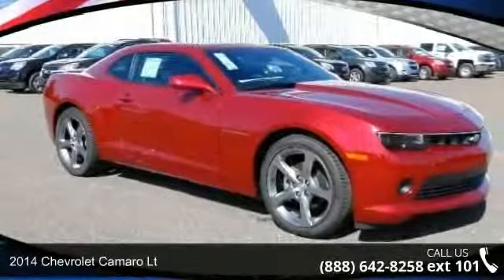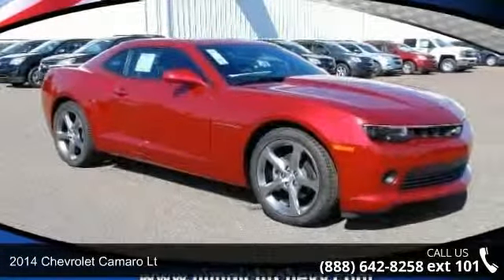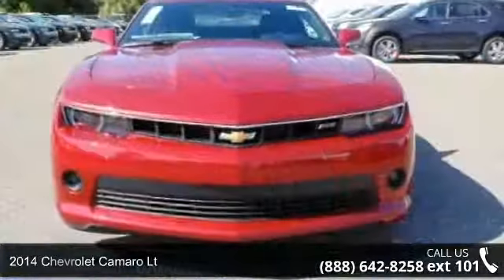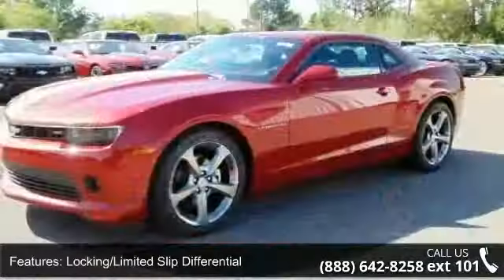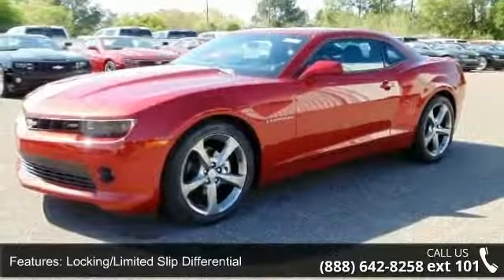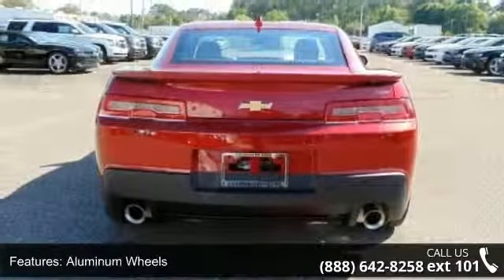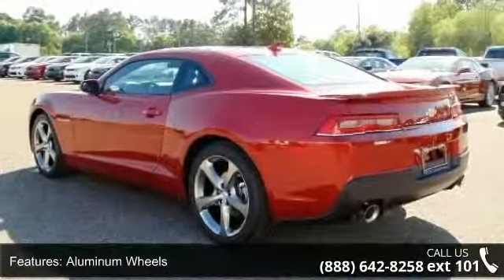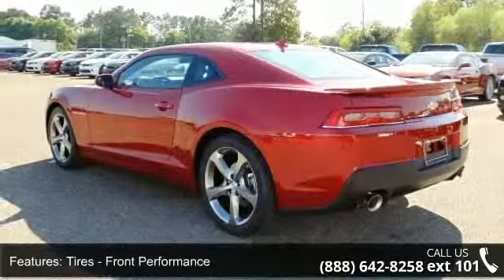2014 Chevrolet Camaro LT - Nimnicht Chevrolet - Jacksonville, FL 32210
Crystal Red Tintcoat exterior and Black interior, LT trim. iPod/MP3 Input, Onboard Communications System, Satellite Radio, TRANSMISSION, 6-SPEED AUTOMATIC, 1LT PREFERRED EQUIPMENT GROUP, ENGINE, 3.6L SIDI DOHC V6 VVT, Head Airbag, Aluminum Wheels, RS PACKAGE, First Oil Change Free. CLICK NOW! KEY FEATURES INCLUDE: Satellite Radio, iPod/MP3 Input, Onboard Communications System MP3 Player, Remote Trunk Release, Keyless Entry, Steering Wheel Controls, Electronic Stability Control. OPTION PACKAGES: RS PACKAGE includes (R42) 20" x 8" front and 20" x 9" rear flangeless, painted aluminum wheels with Midnight Silver finish, (D80) rear spoiler, (BD8) body-color roof ditch molding, (T4F) high intensity discharge headlamps and (T3N) separate Daytime Running Lamps; shark-fin antenna is body-color, TRANSMISSION, 6-SPEED AUTOMATIC includes TAPshift manual shift controls on steering wheel, 1LT PREFERRED EQUIPMEN... read more